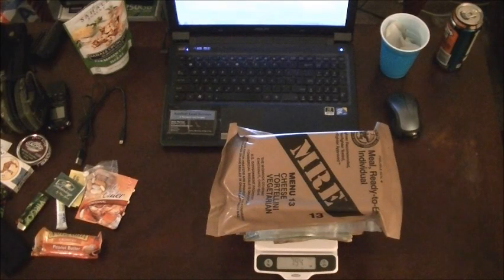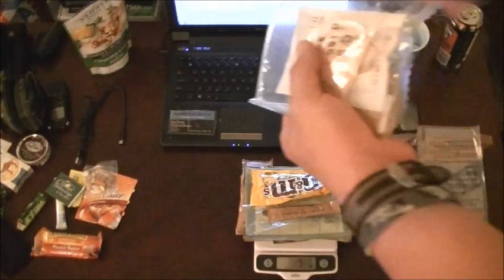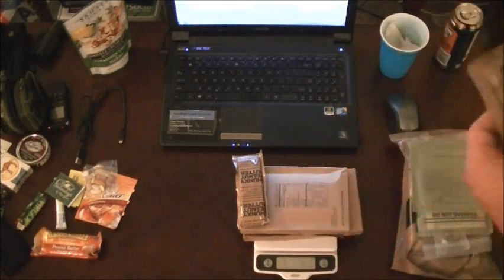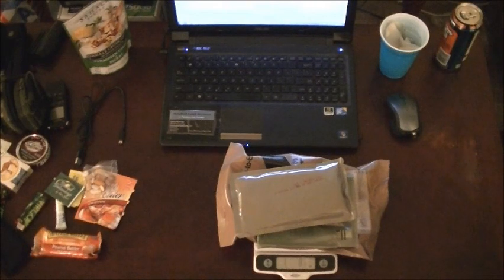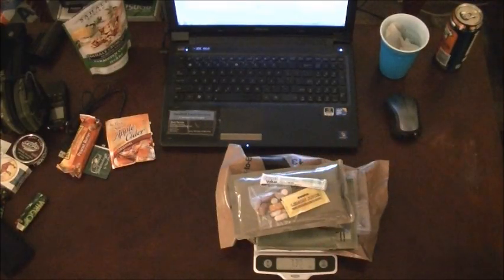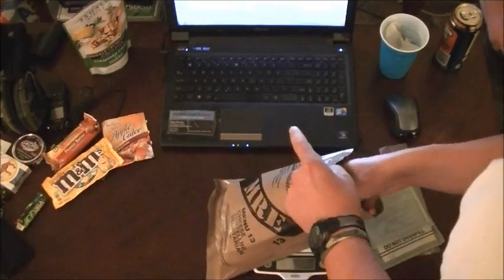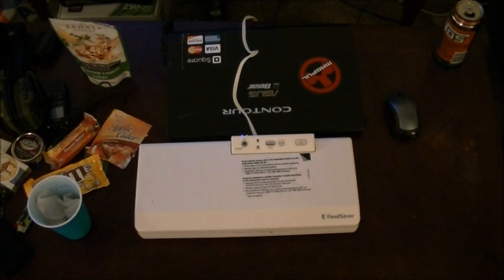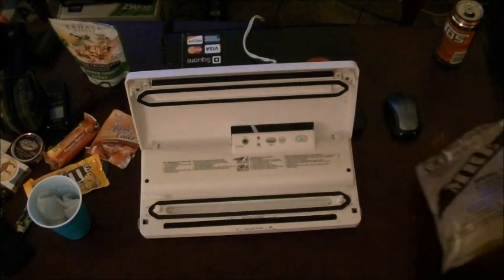Howto : Downgrade an MRE and Reseal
What to remove is based on my preferences. You may decide to keep some of the things I toss. Doesn't matter at all, as long as you end up with exactly what you were looking for in a meal.

We ended up shaving off quite a bit of weight by removing cardboard and even added in extra lemonade and vitamins.

Finally we see how to use a FoodSaver to reseal the original brown bag to keep it water proof.